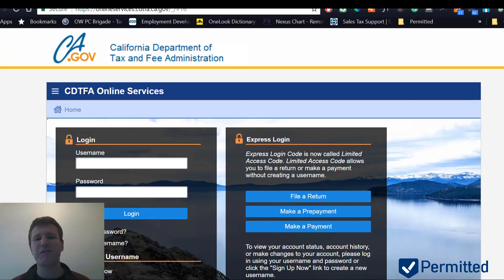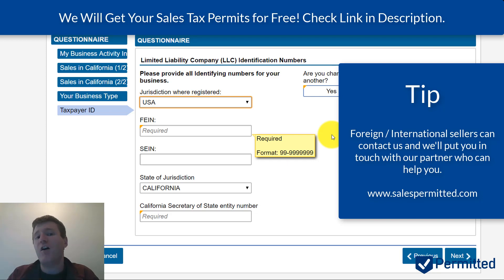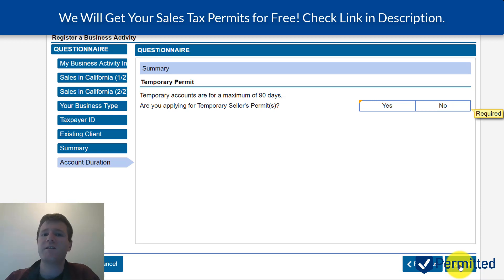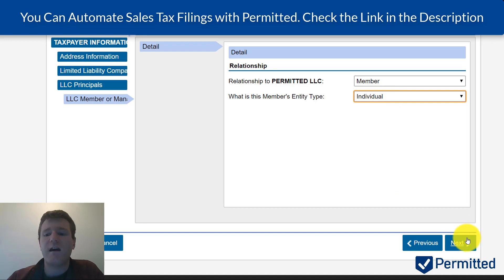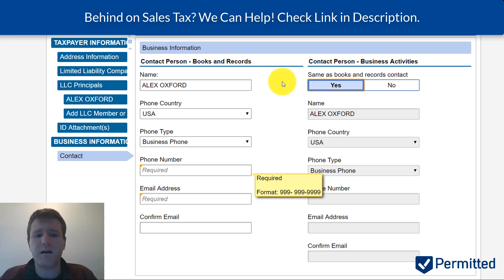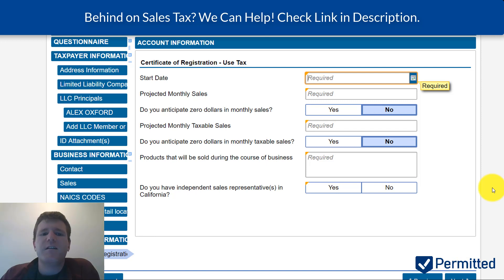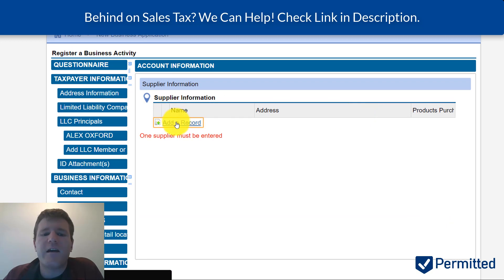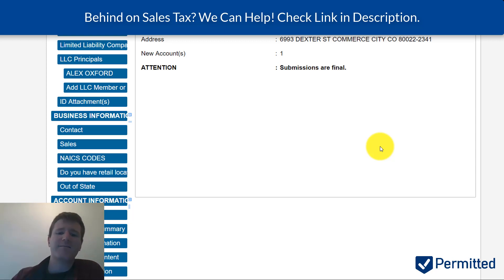Unlocking California's Sales Tax Permit: Essential Steps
In this video, we'll show you how to get a sales tax permit in California. This permit allows you to sell goods in the state without paying sales tax, which can be a big advantage when selling online or through other remote channels.

If you're looking to sell goods in California, be sure to check out our guide on how to get a sales tax permit. This guide will show you all the steps you need to take to get this permit, including how to apply and what documentation you need to provide. After watching this video, you'll be ready to start selling in California!